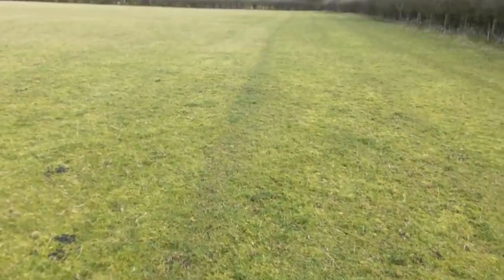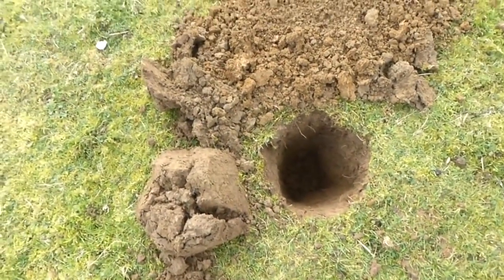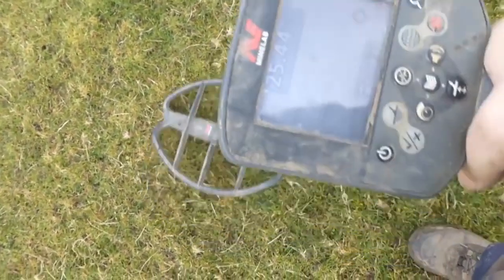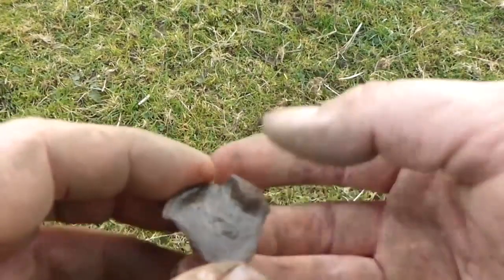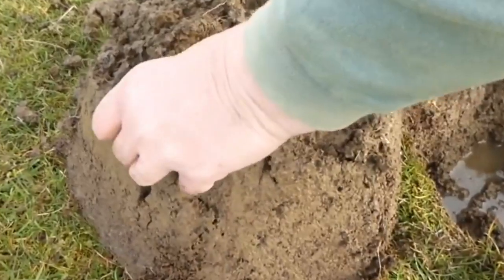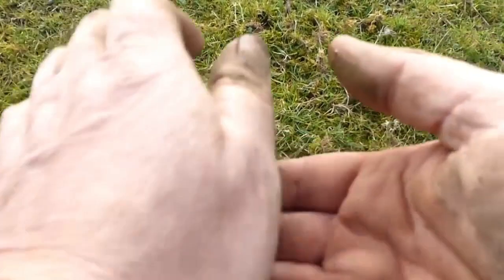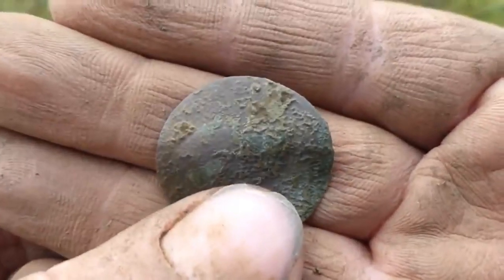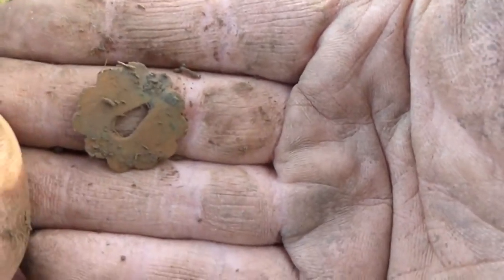Find Of a LIFETIME Digging a GRAVE MOUND With Metal Detector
Did I just hit the JACKPOT!? Did I get the BEST FIND of my metal detecting career? Bronze Age Burial Mound? These kind of stone graves were common from the Stone Age until the late Iron age. The find has been reported to the Museum. I attempt to metal detect and dig a bronze age burial mound.